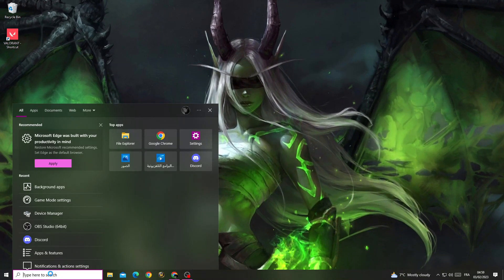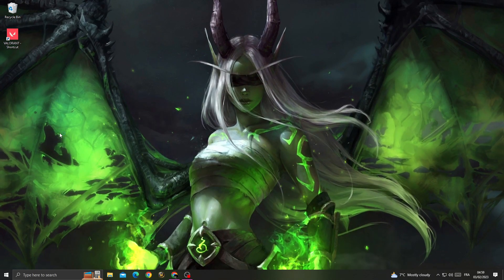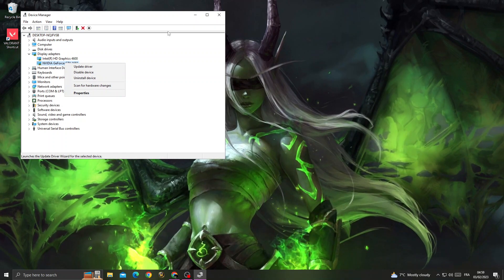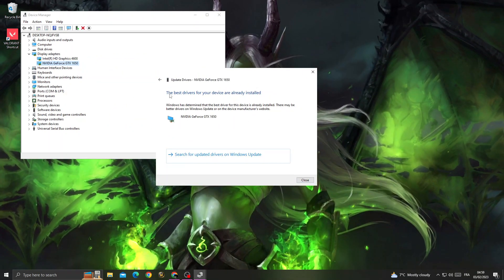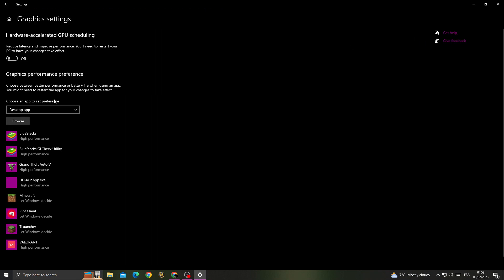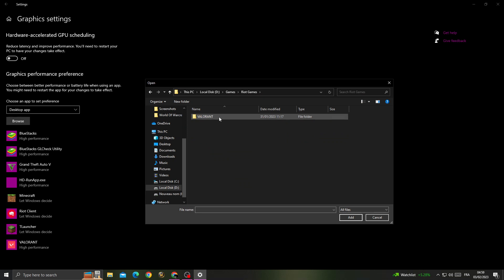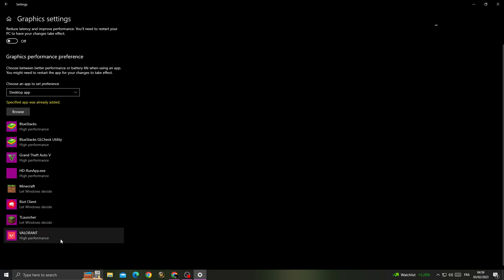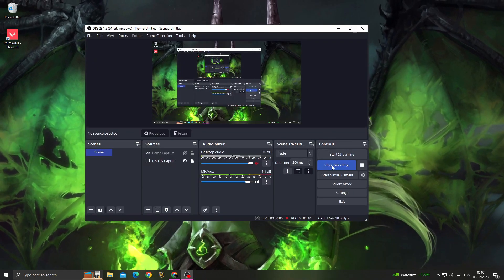How to fix Valorant (or any other game) freezing when alt tabbing EASY / ALT & TAB Problem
in this video we discuss :